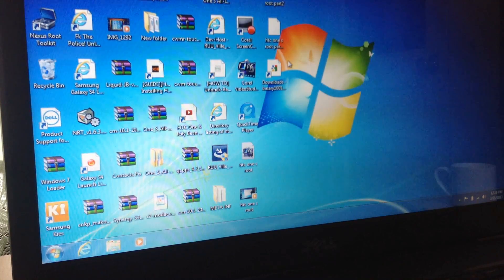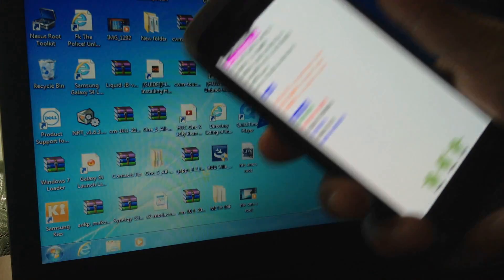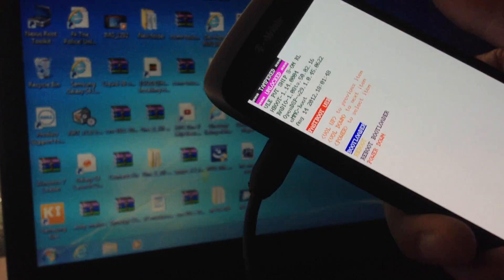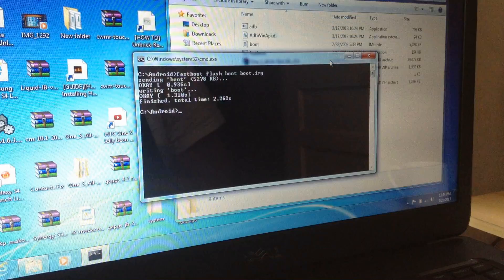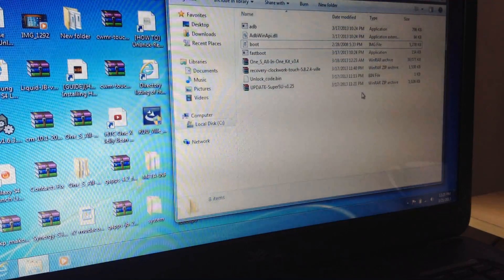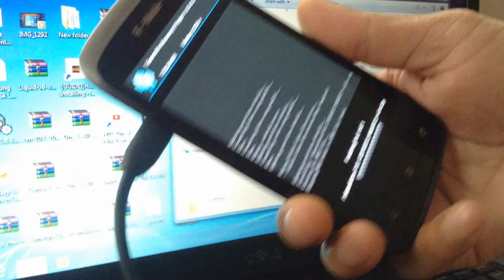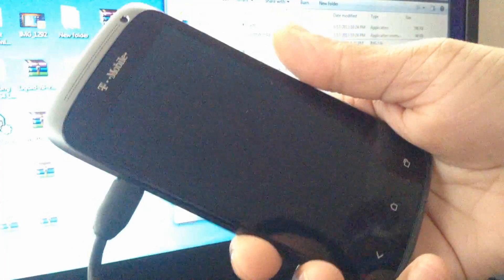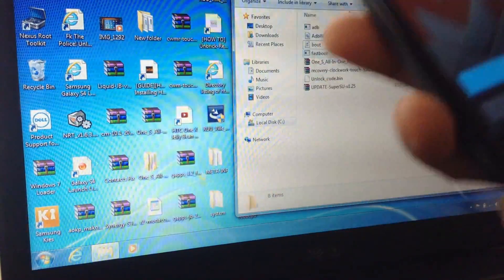Htc One s jellybean 4.2.2 Nightly Cm10.1 Rom ( How to flash custom Rom )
Htc one s jellybean 4.2.2 Nightly ( How to Flash Rom Step by Step )